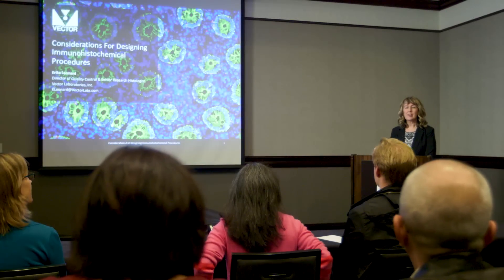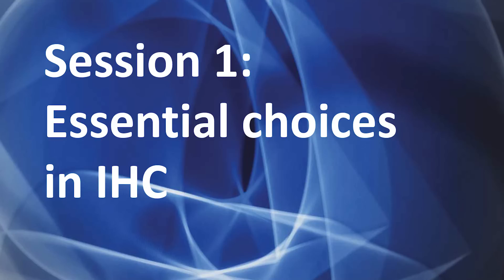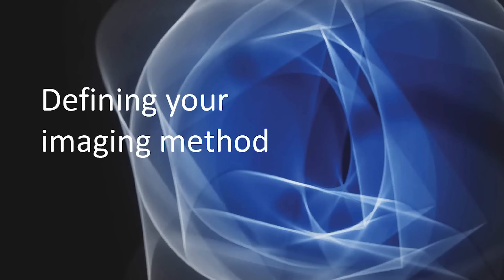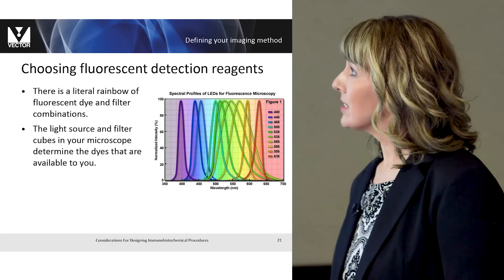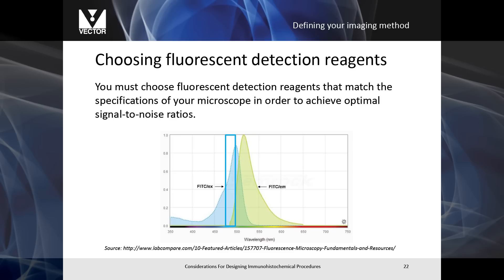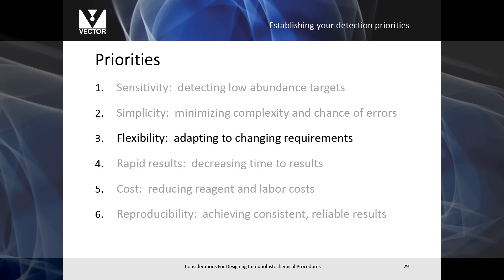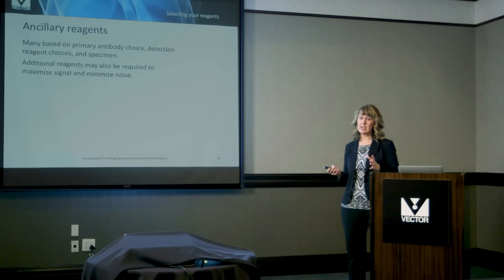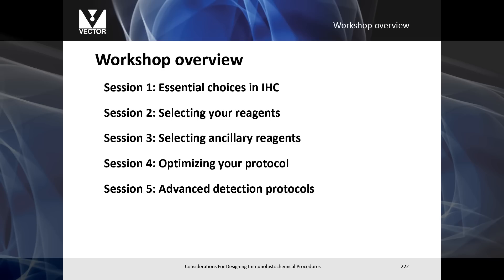Part 1/5: (Essential choices for IHC) Considerations For Designing Immunohistochemical Procedures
01:21 Methods of antigen detection – IHC, IF, ISH
01:53 Defining your imaging method- Brightfield, Fluorescence
02:52 Choosing fluorescent detection reagents
04:24 Establishing your detection priorities
05:18 Selecting your reagents

Presented by: Erika Leonard
Director of Quality Control & Senior Research Histologist
Vector Laboratories, Inc.